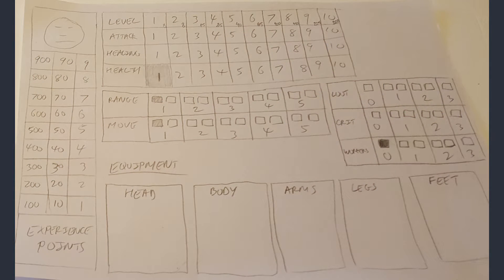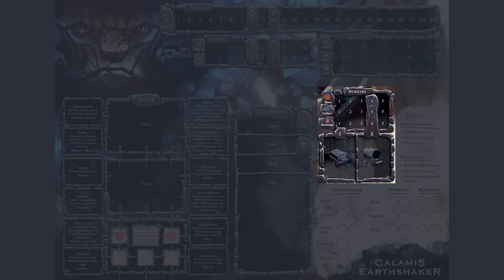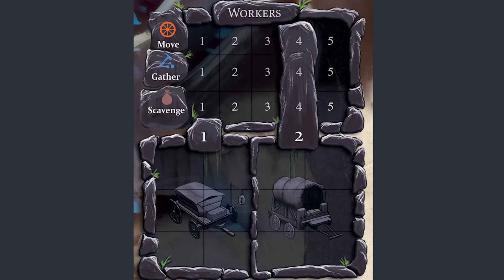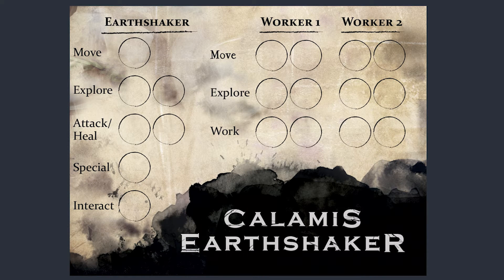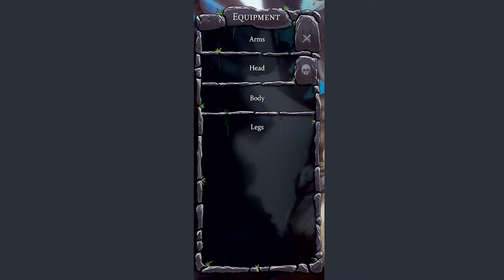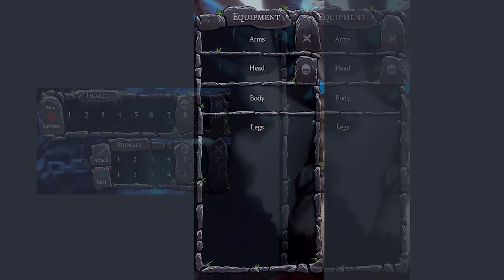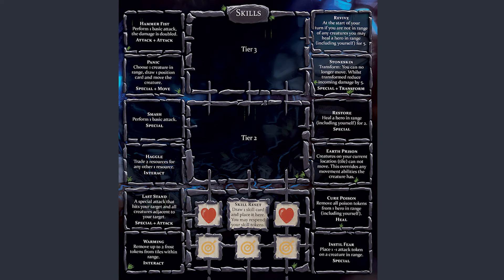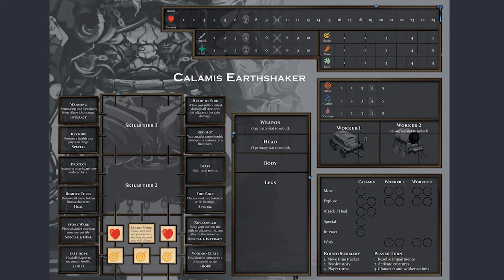Character sheets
Following on from our release of Calamis Earthshaker we are excited to reveal The City of Kings character sheet, enabling you to create the hero you want to play.

Frank talks through the 5 key sections of the character sheet and explains how it works.